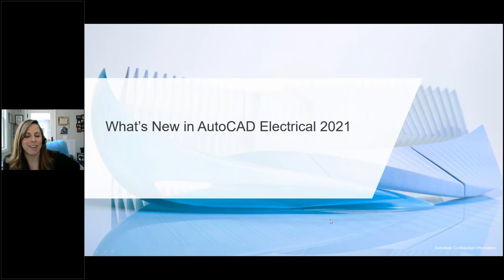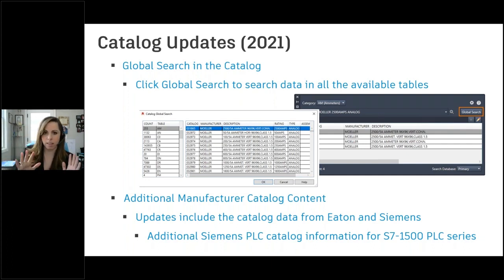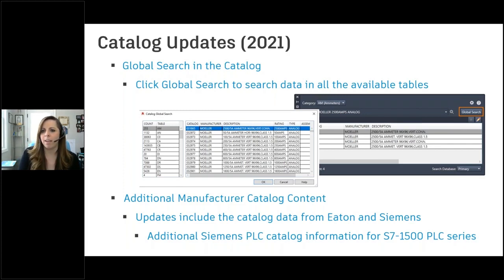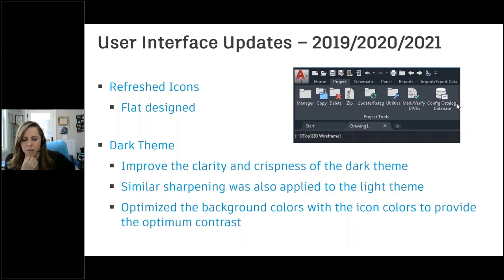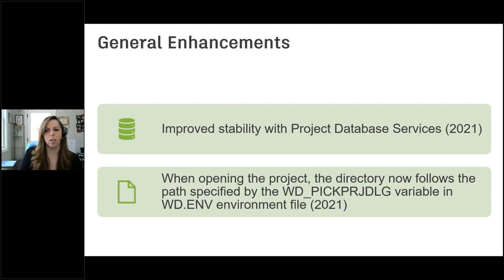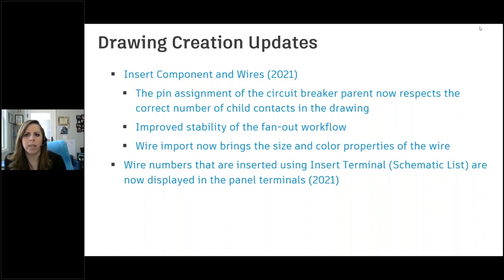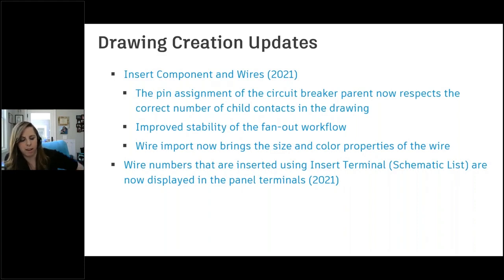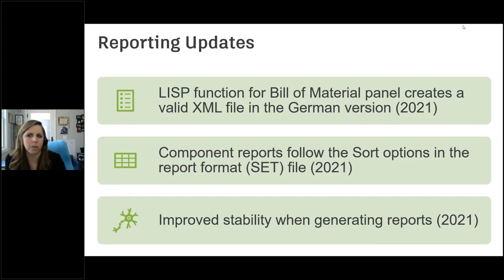What's new in AutoCAD Electrical 2021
Autodesk AutoCAD Electrical 2021 features updates